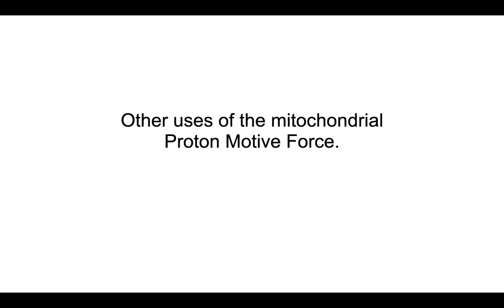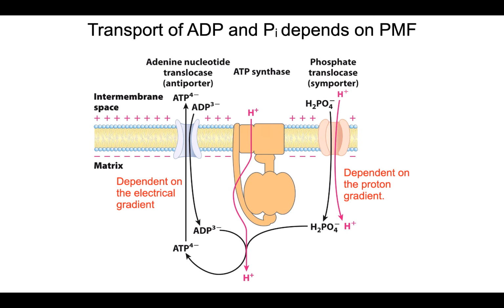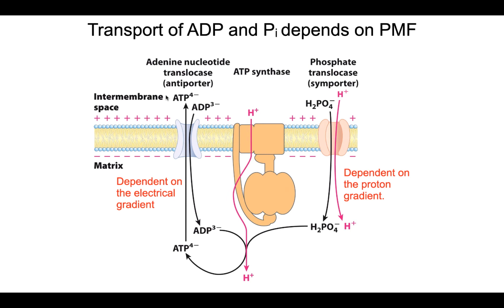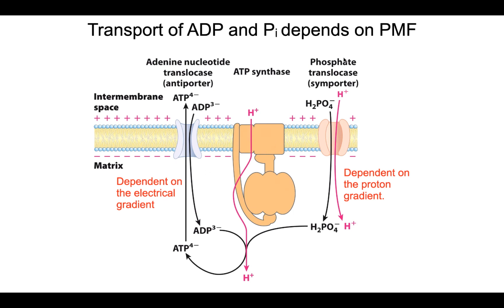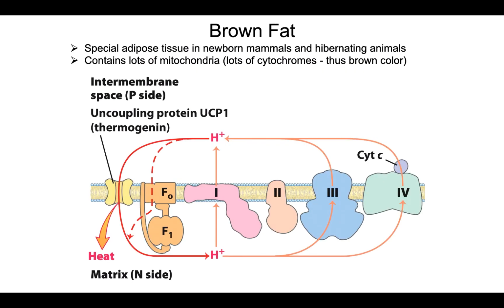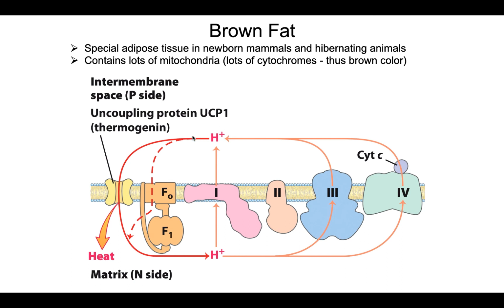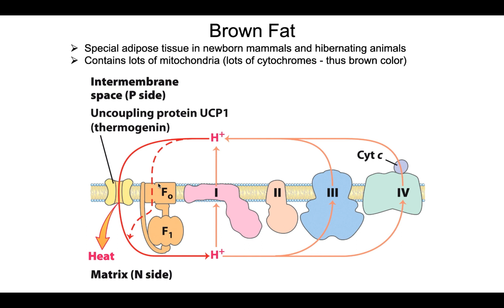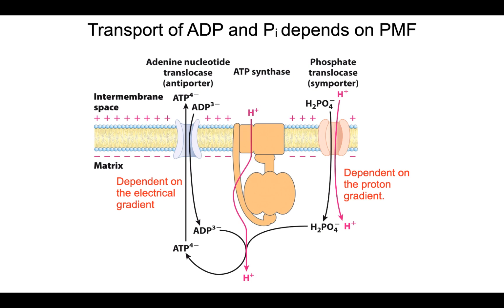Other uses of the PMF